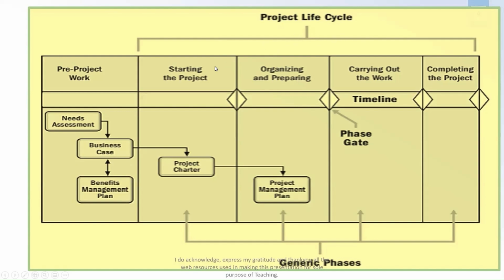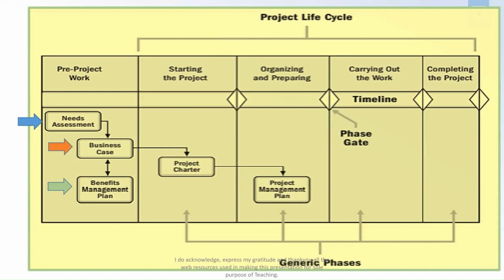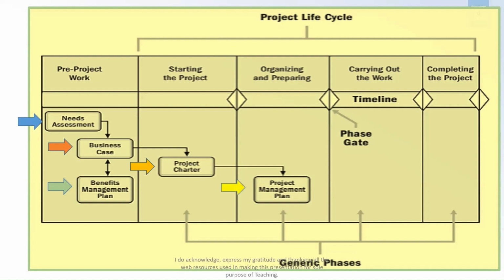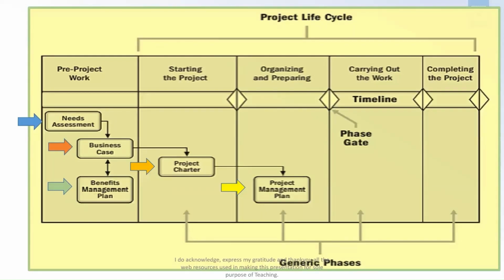Project Life Cycle (S3E2)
Booster for PM certification aspiration, Project Managers, Scholars.